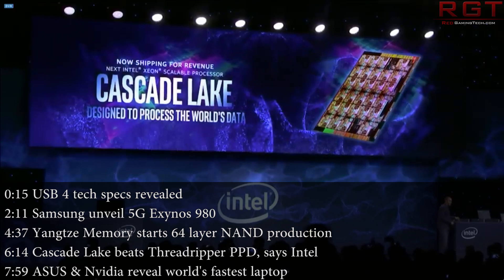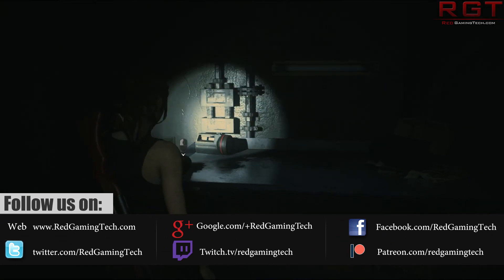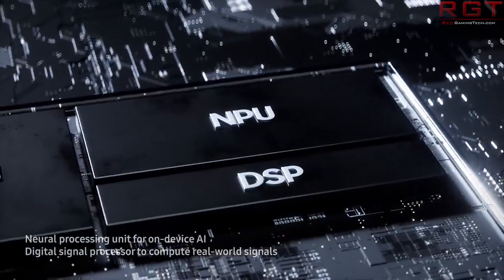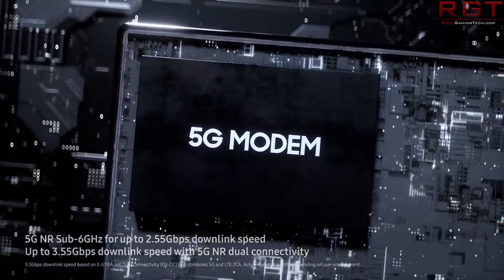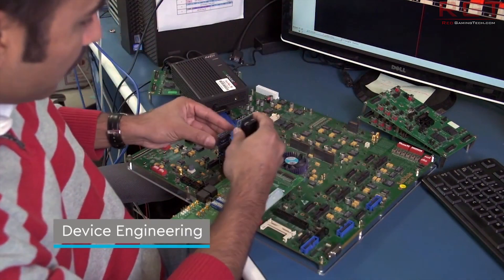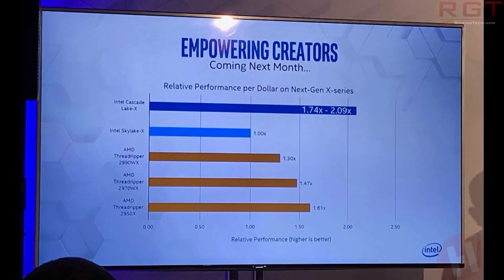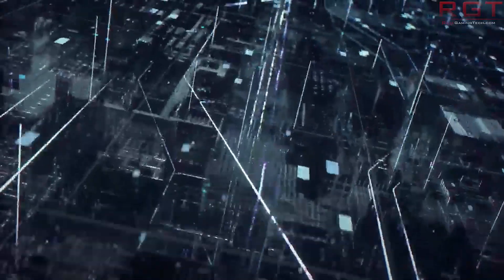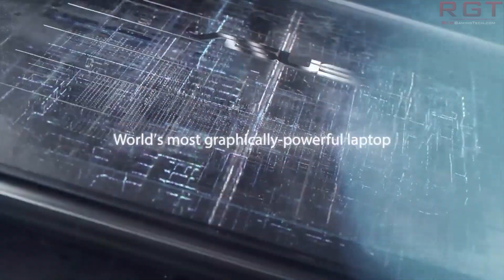Intel Cascade Lake X Beats Threadripper 2000 PPD, Says Intel | Samsung Unveil 5G Exynos 980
Intel have made claims that Cascade Lake, the follow up to Skylake X, has better performance per dollar than the Threadripper 2000 series. But what performance benchmarks/metrics is this on?

The technical specs for USB4 have been officially unveiled, showing us the improvements vs USB 3.2.

Yangtze Memory have begun volume production of their 64 layer NAND, which has a very interesting architecture.

Samsung have unveiled the 5G capable Exynos 980 SOC, with lots of improvements vs the previous chip.

Finally, ASUS and Nvidia have unveiled the world's fastest laptop, the ProArt StudioBook One.